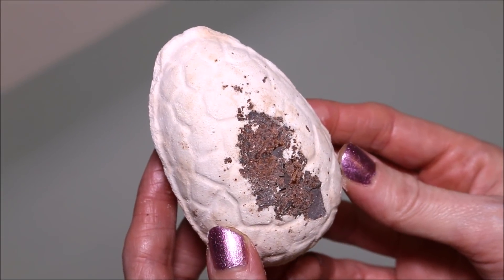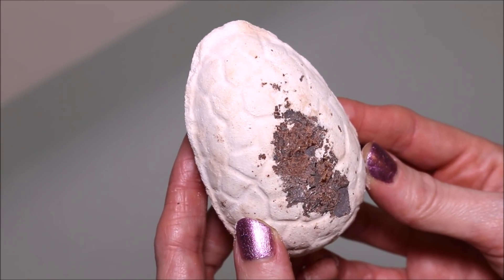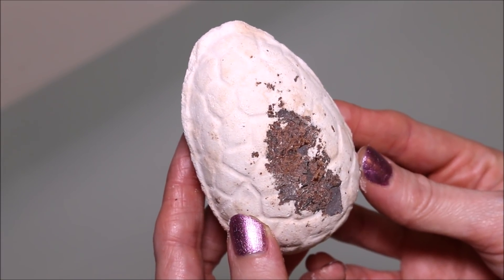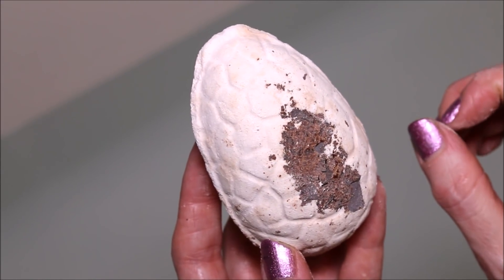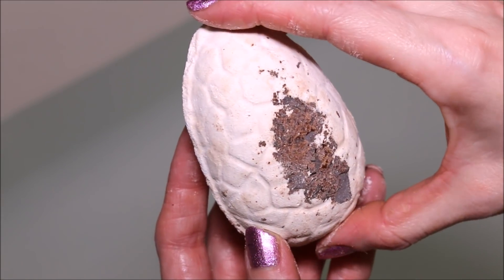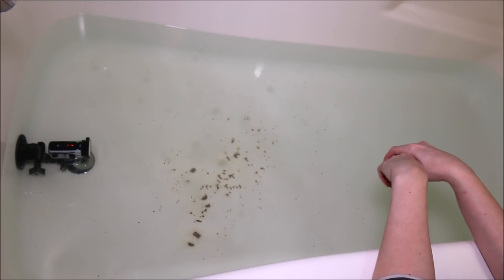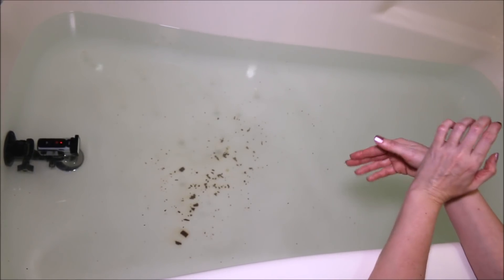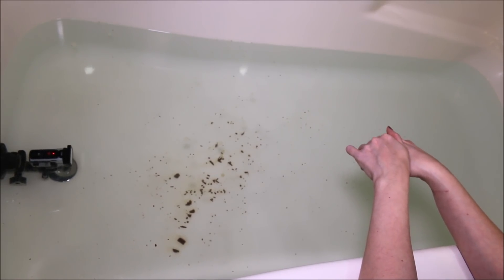LUSH 🥚 CHOCCY EGG Bath Bomb 🥚 EASTER DEMO & REVIEW Underwater View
Who is missing the Lush Kitchen? Let's take a look back at an old Easter choccy egg bath bomb!

LOOKING TO SEND MAIL??? You can do it here:
xpurr

IPSY